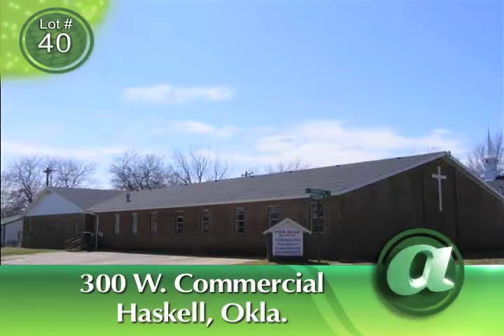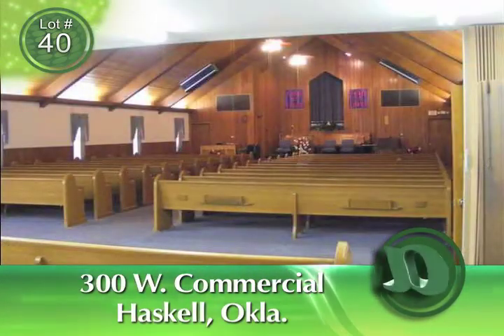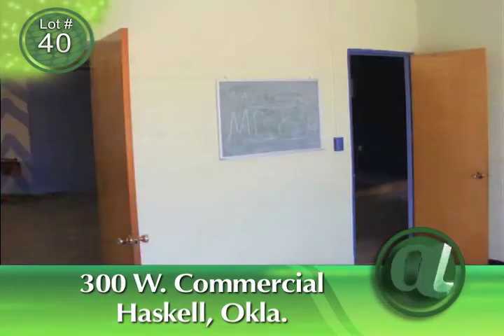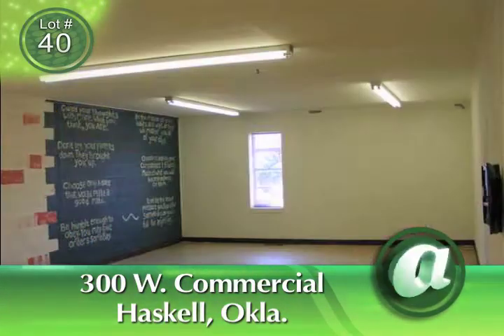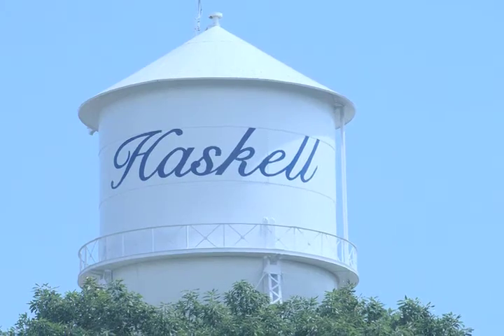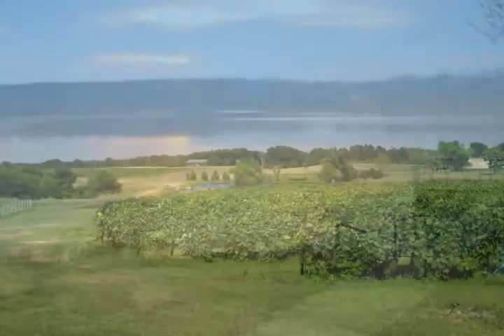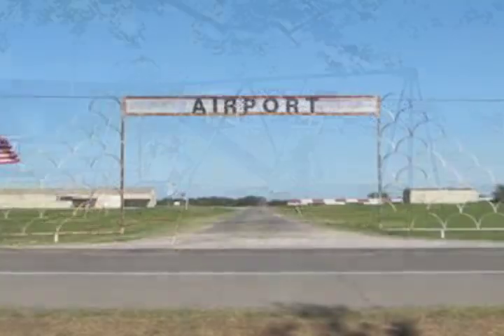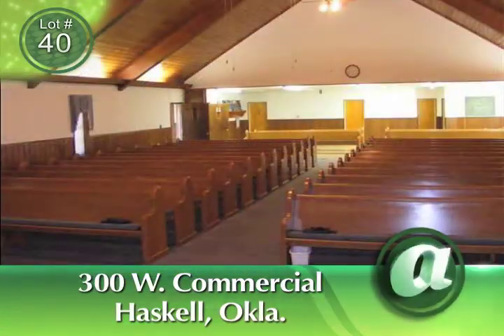423 Haskell Featured Property.mp4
Our featured property of the day for Monday, April 23rd is located in Haskell, Oklahoma and auctions at 7p E/6p C. Log on to auctionnetwork.com to watch, bid & win!